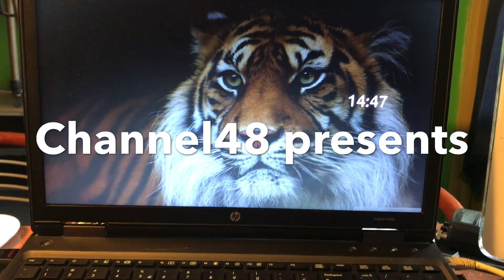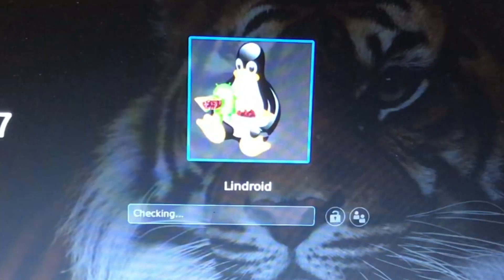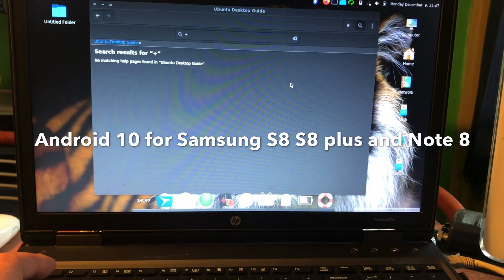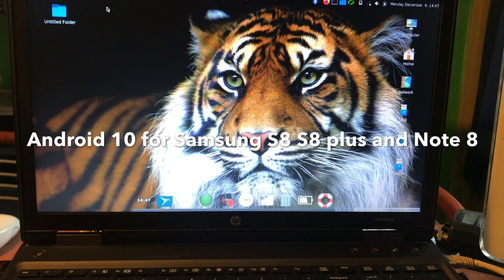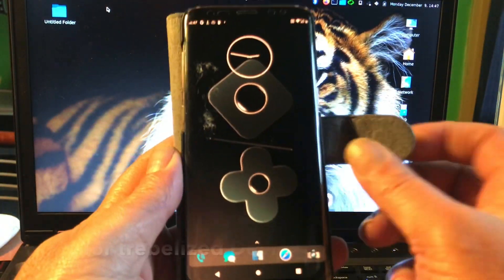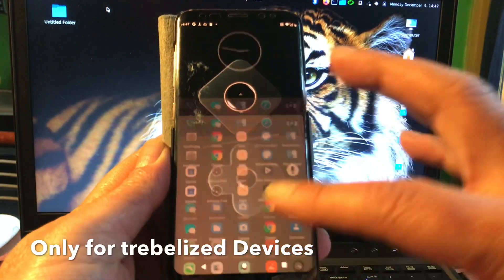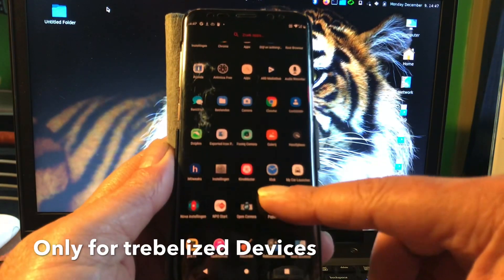2 Android 10 Roms for Samsung Galaxy S8 S8 plus & Note 8 Phh Treble Vanilla - build in Gapps 2019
In this video 2 great Rom images you can now install thanks to Trebelizing your S8 S8 plus and Note 8 -

If you think Treble is extra volume fx for your sound , the you must
learn about Project Treble .

I have a video showing how to Trebelize these 3 devices
Link : How to Trebelize Samsung Galaxy S8 S8 plus and Note 8 + Latest Android 10 Havoc OS 2019/20

The firmware I show in the video
is EvolutionX and even do I don't show the Pixel 10 rom - same procedure- they both are ready to use and have the playstore build in .

ROm Pixel EXP.

REMEMBER Important to know

1 YOU MUST HAVE A UNLOCKED BOOTLOADER.
2  You must have TWRP installed before even thinking of Trebelizing
3 You must FIRST Trebelize THE S8 S8 PLUS AND NOTE 8  or else this won't work.
4 BEFORE YOU CAN REINSTALL THE OFFICIAL STOCK ROM , YOU MUST FIRST UNTREBELIZE
THE DEVICE